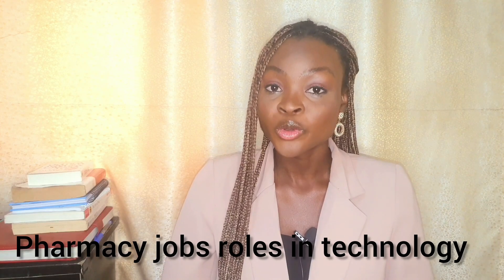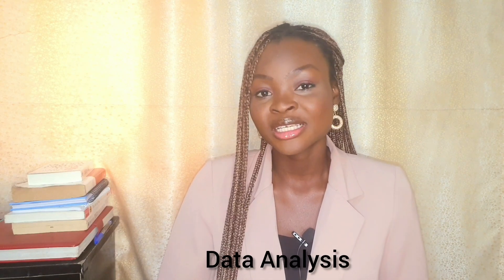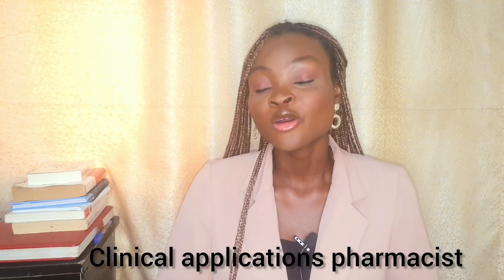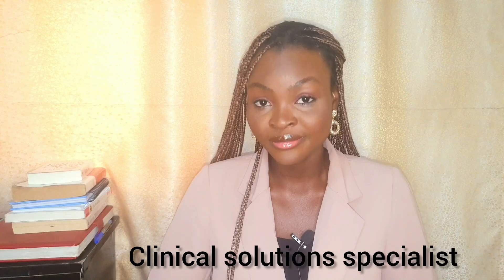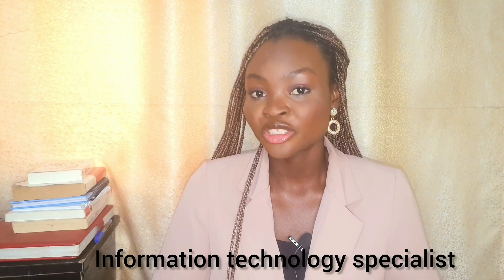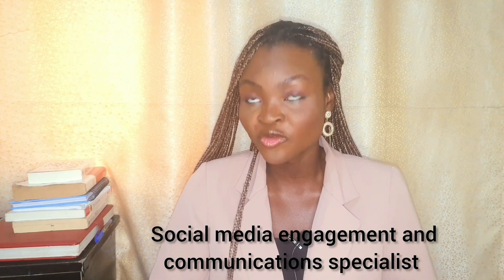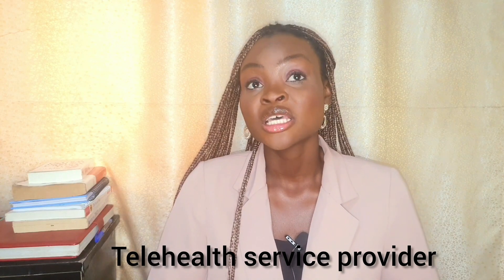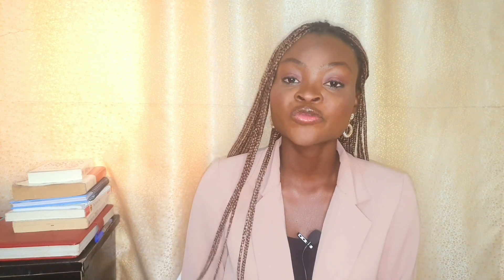101 Career paths for a Pharmacist part 2 /Pharmacy roles in tech and health informatics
Hi guys
are you interested in tech?
Over time I've always wondered what I would want to do as a Pharmacist in the long run, guess what, this led me to do a thorough search on career paths to take as a pharmacist, which led me to various findings of over 100 roles one can take up as a pharmacist, all you need to do is tailor your CV to the role you choose to pursue.

I made my findings after consulting with various websites but two stood out to me

Musician: Xuxiao